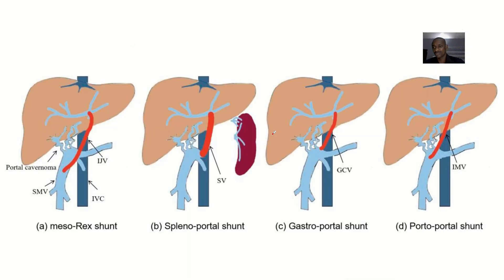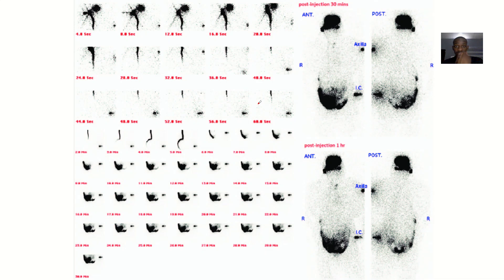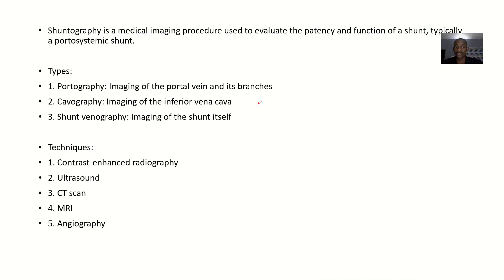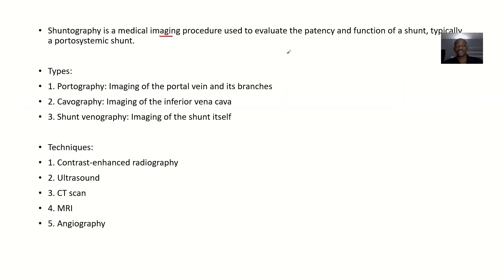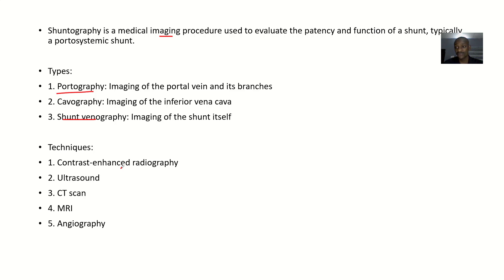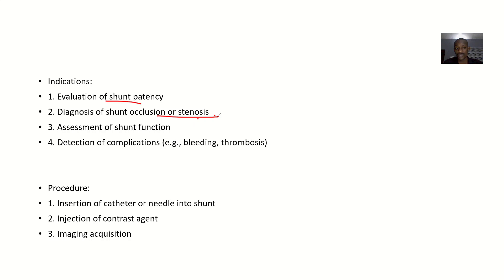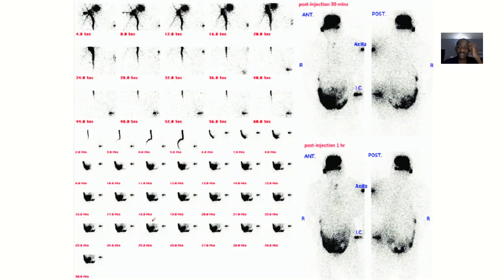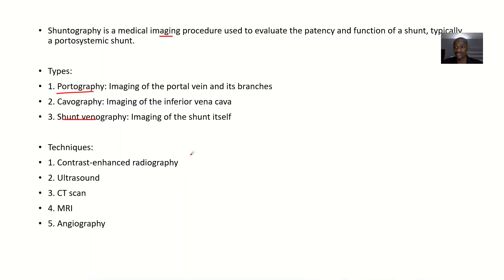Shuntography Medical Imaging Procedure; Definition, Techniques, Benefits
Shuntography is a medical imaging procedure used to evaluate the patency and function of shunts, particularly in the context of:

1. Hydrocephalus (cerebrospinal fluid accumulation in the brain)
2. Portal hypertension (liver disease)

Types:

1. Ventriculoperitoneal (VP) shuntography
2. Ventriculoatrial (VA) shuntography
3. Peritoneovenous (PV) shuntography

Indications:

1. Shunt malfunction or obstruction
2. Hydrocephalus management
3. Liver disease (e.g., cirrhosis)
4. Ascites (fluid accumulation in abdomen)

Procedure:

1. Contrast agent injection into shunt reservoir
2. Imaging studies:
    - Radiography (X-ray)
    - Computed Tomography (CT)
    - Magnetic Resonance Imaging (MRI)
    - Nuclear Medicine scans

Purpose:

1. Assess shunt patency
2. Evaluate shunt function
3. Identify blockages or obstructions
4. Guide shunt revision or replacement

Interpretation:

1. Normal: Contrast flows freely through shunt
2. Abnormal: Contrast accumulation or blockage

Complications:

1. Allergic reactions to contrast agent
2. Infection
3. Shunt damage
4. Radiation exposure